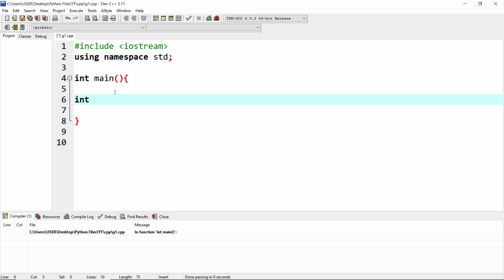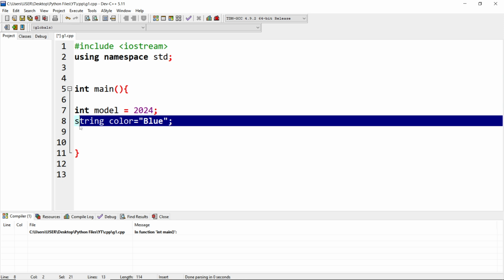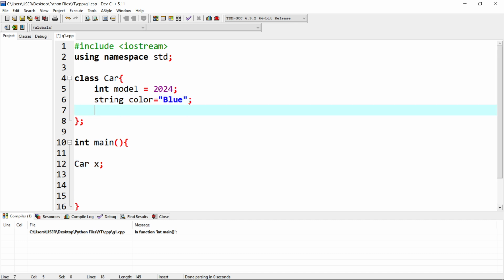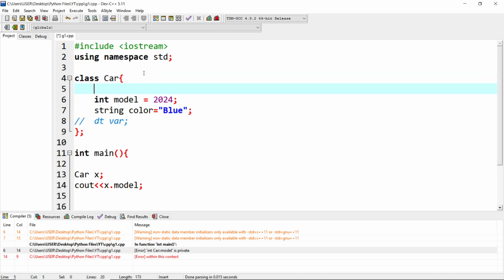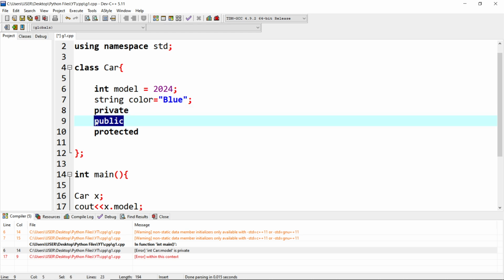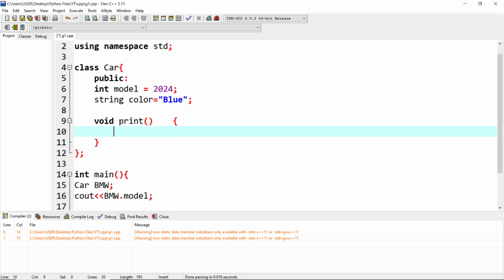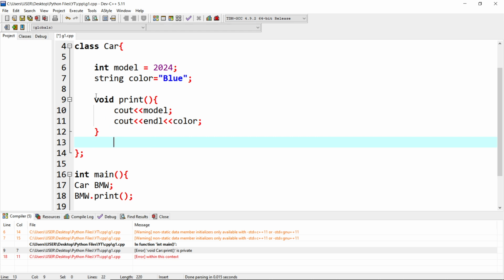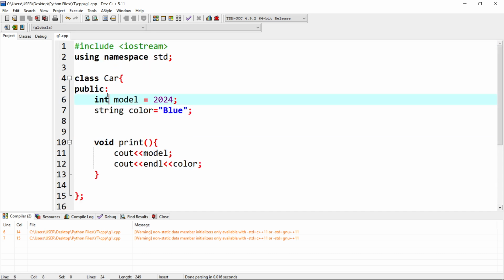Object Oriented Programming in C++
Learn the basics of **Object-Oriented Programming (OOP)** in C++ in this tutorial! We’ll cover the four main principles of OOP: Encapsulation, Abstraction, Inheritance, and Polymorphism. You’ll learn how to define classes and objects, use constructors and destructors, and implement methods to model real-world concepts in your code. Whether you’re new to OOP or just need a refresher, this video will give you a solid foundation for applying OOP concepts in C++.